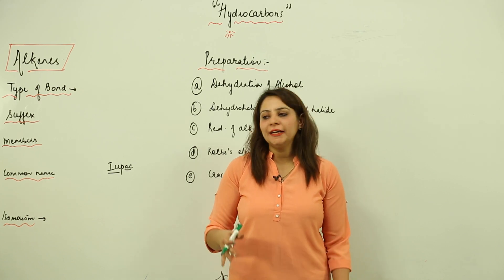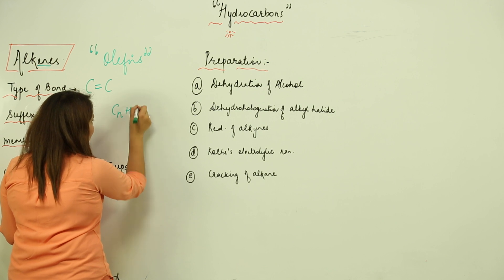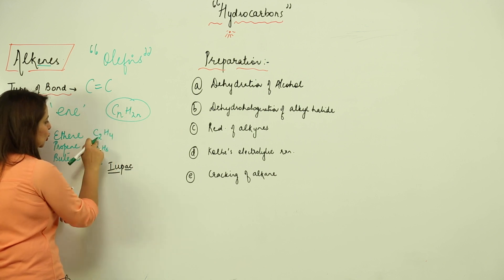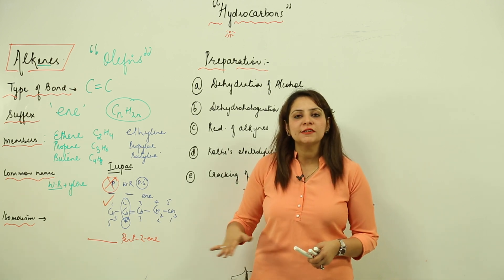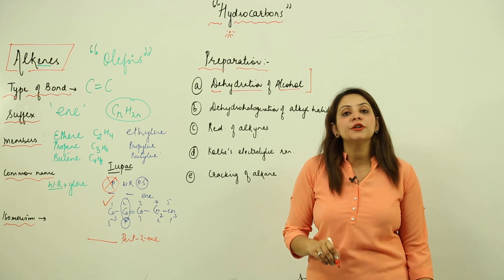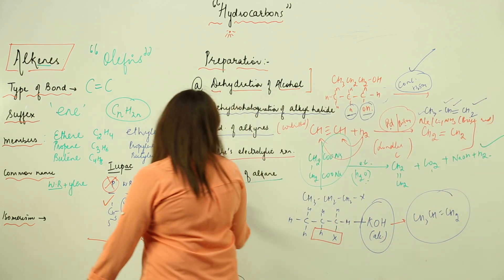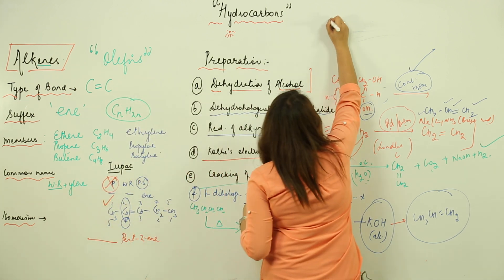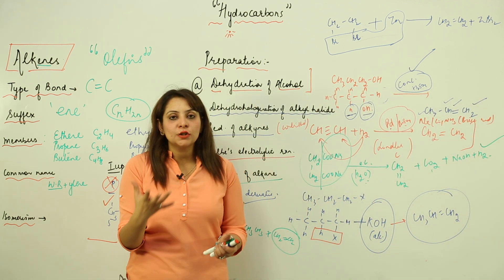Free Topic l ICSE l CLASS 11 l CHEMISTRY l Hydrocarbons l alkenes l L6